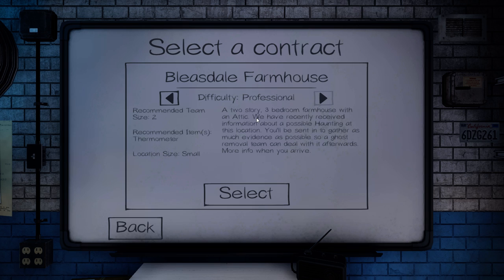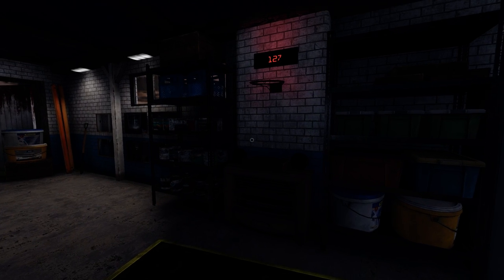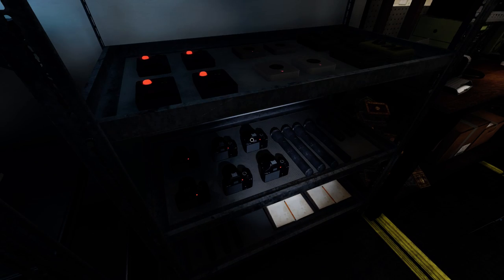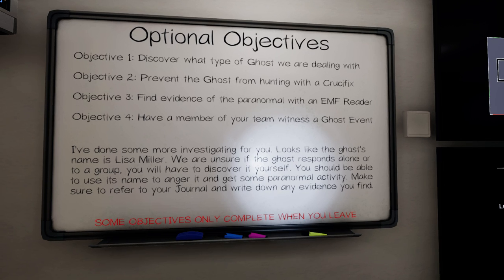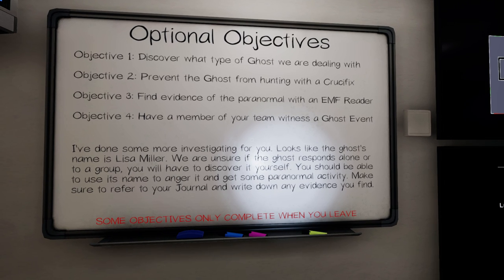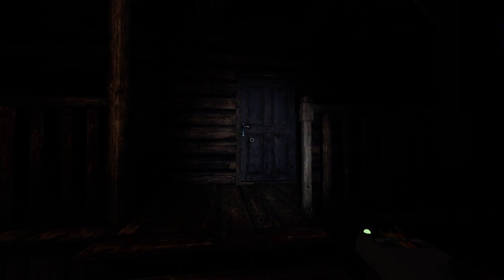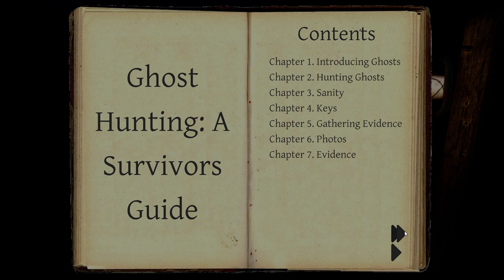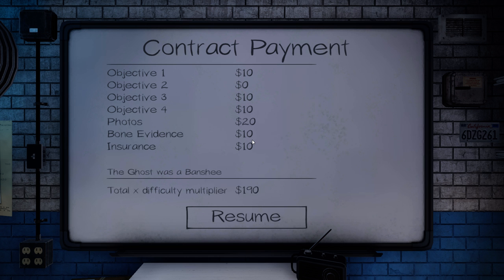Phasmophobia: Professional Bleasdale Farmhouse Solo (Episode 138)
Phasmophobia is a co-op psychological horror game by Kinetic Games.